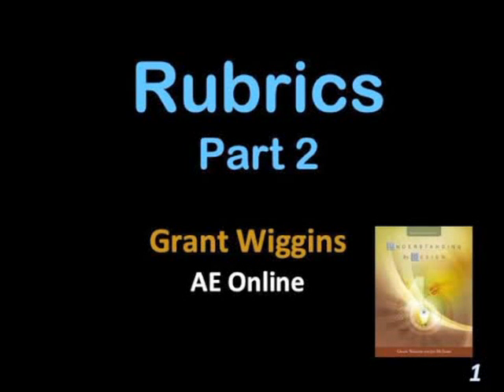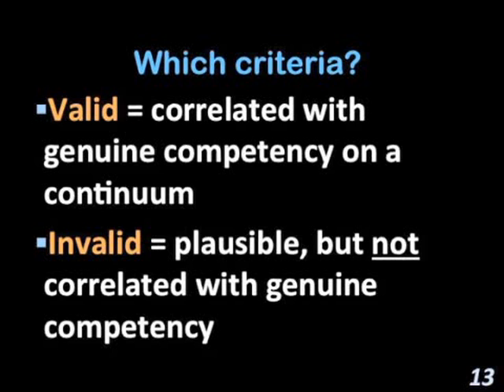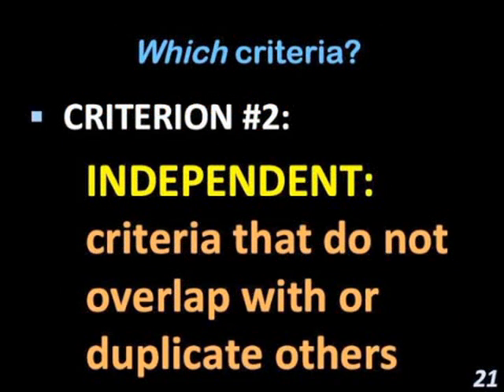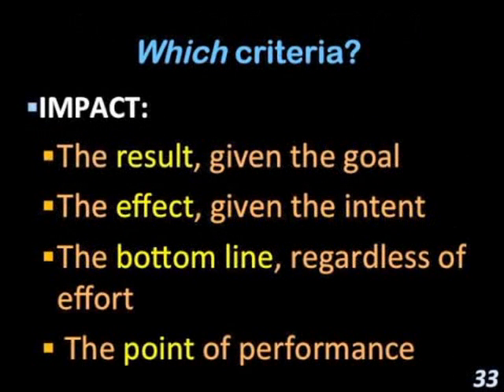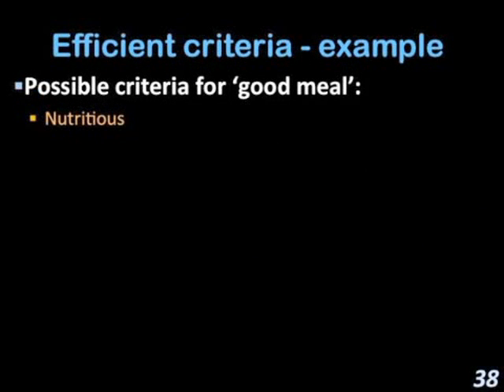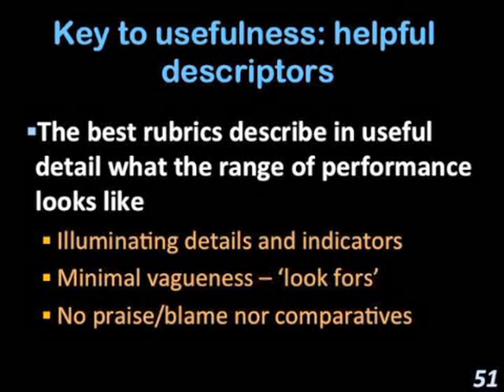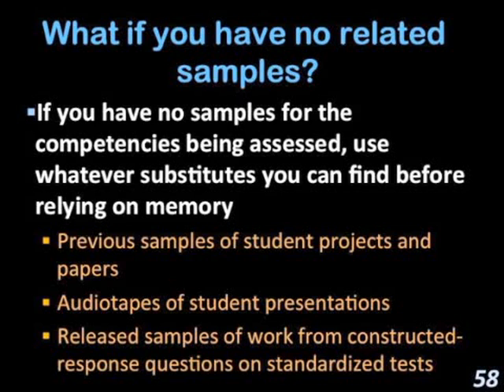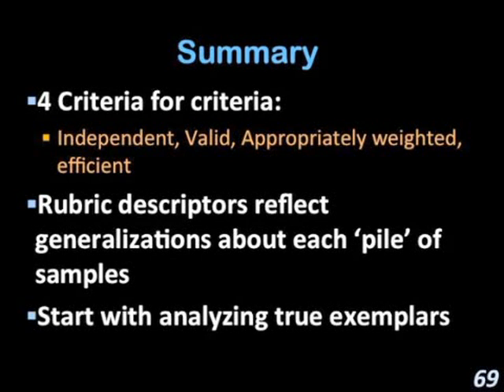Rubrics VIDEO Rubrics Part 2 Narrated Powerpoint 2749